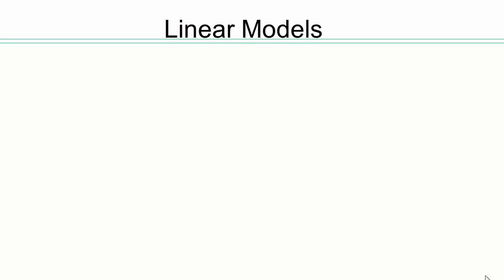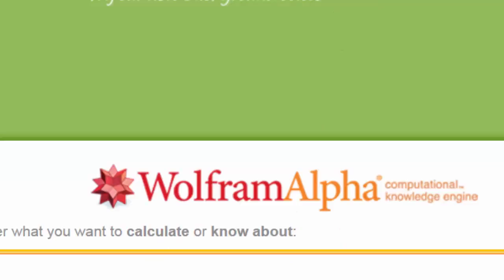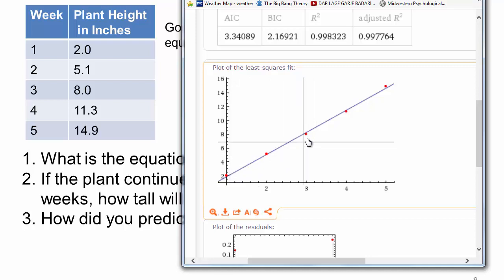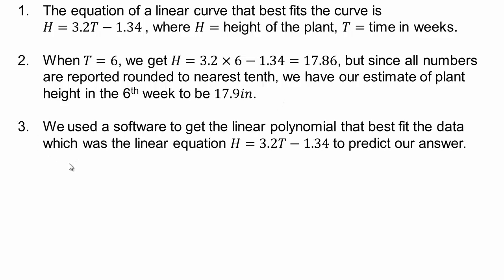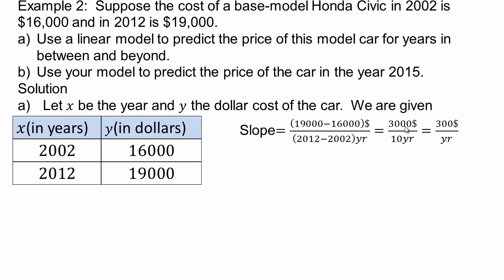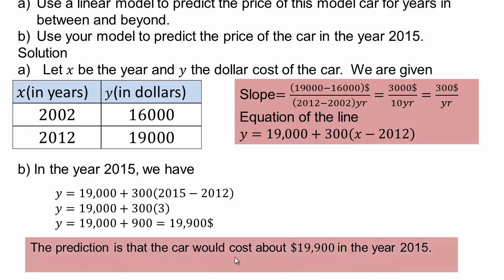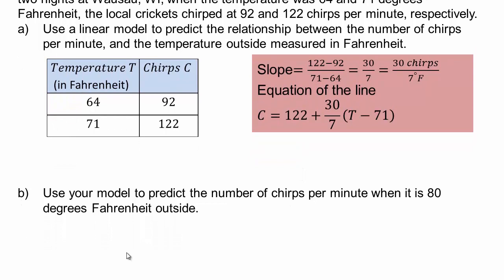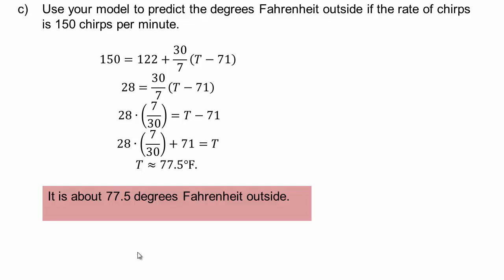P3 1 Part 5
Linear Modeling